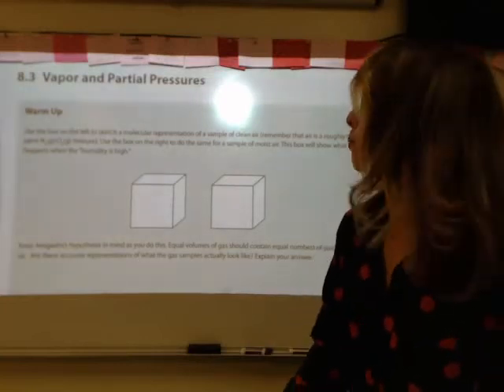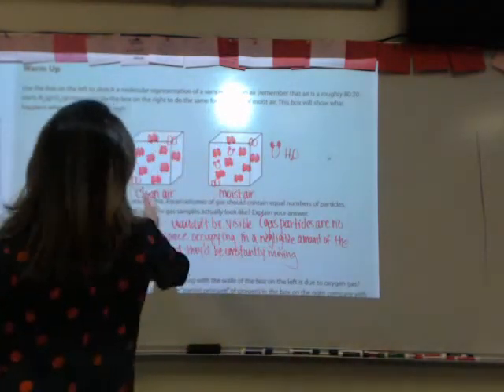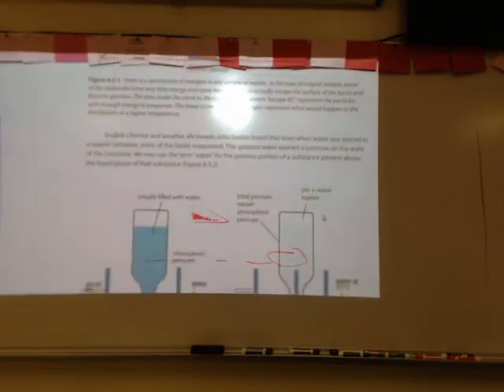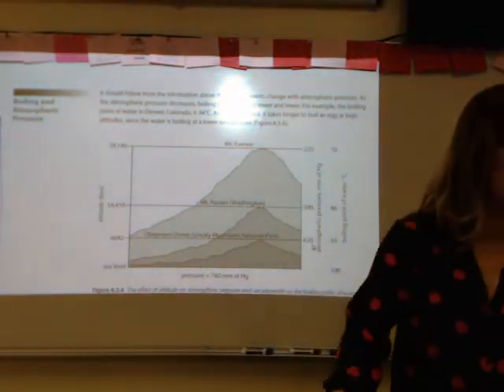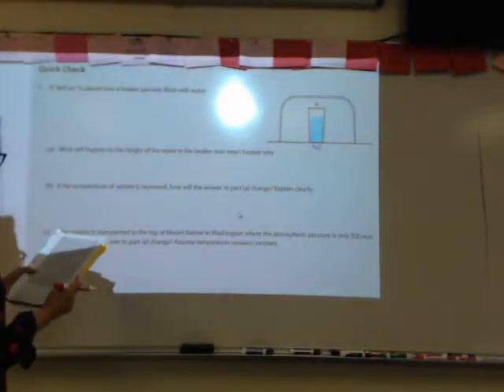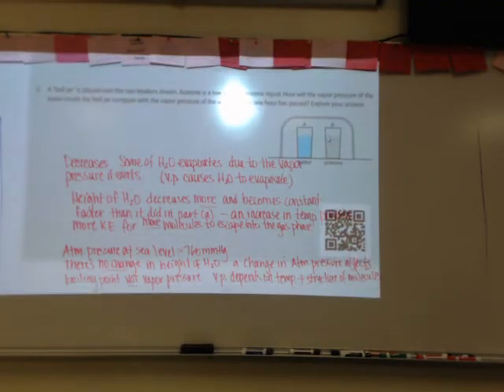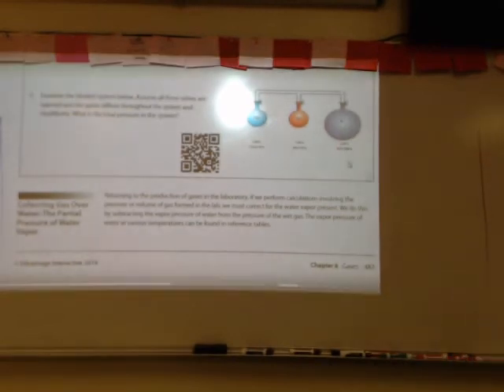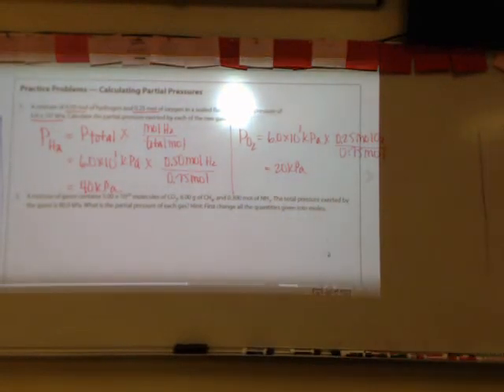1.3 Vapor and Partial Pressures